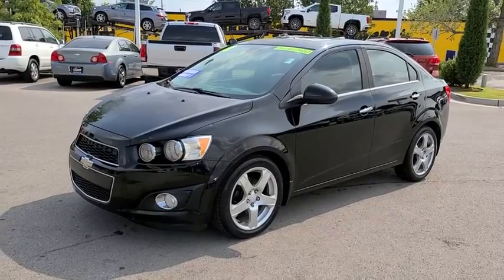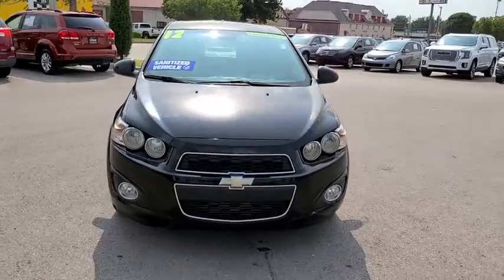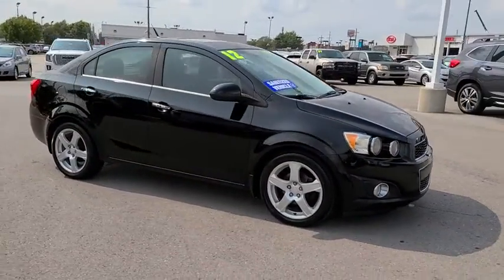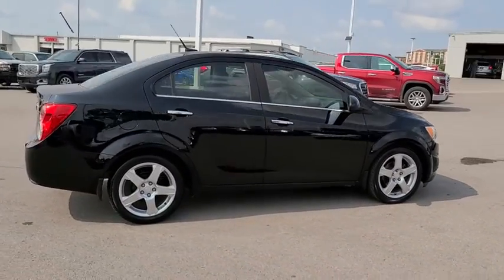2012 Chevrolet Sonic Tulsa, Broken Arrow, Owasso, Bixby, Green Country, OK K21227A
Black Used 2012 Chevrolet Sonic available in Broken Arrow, Oklahoma at Ferguson Superstore. Servicing the Tulsa, Owasso, Bixby and Green Country, OK area.

Ferguson Superstore
1601 N Elm Place

***WHOLESALE TO THE PUBLIC***, Sonic 2LZ, ECOTEC 1.4L I4 SMPI DOHC Turbocharged VVT, Black.Awards:* JD Power APEAL Study * 2012 IIHS Top Safety Pick * 2012 KBB.com 10 Coolest New Cars Under $18,000At Ferguson, we are Upfront and Simple. We offer our best price to everyone, the first time. The only additional fee you pay is a $379 documentation charge.